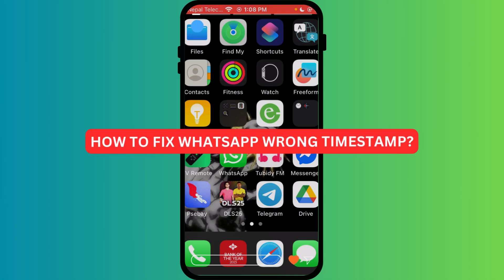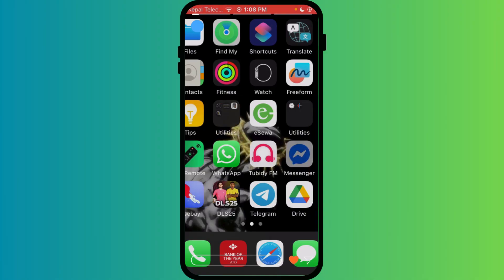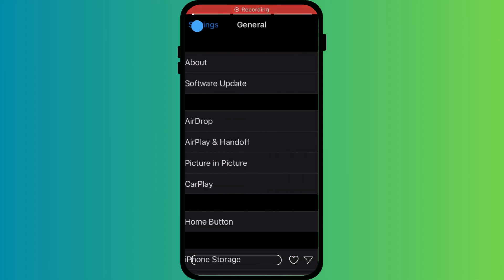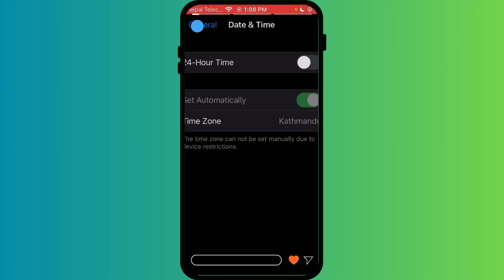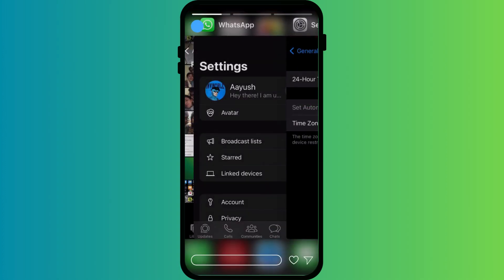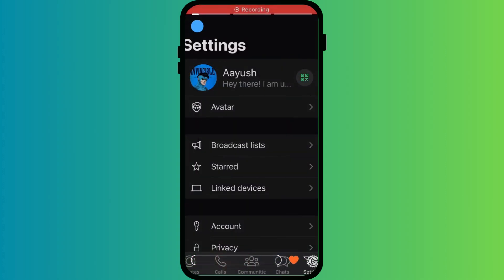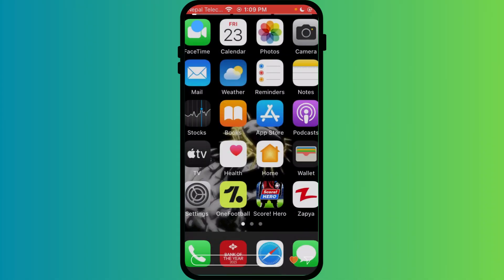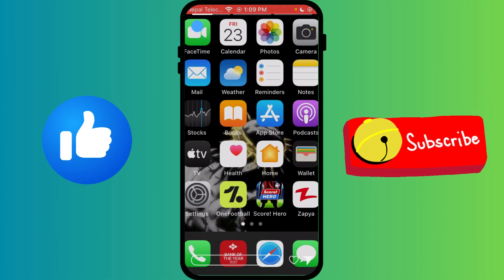How to Fix WhatsApp Wrong Timestamp 2025?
Noticing incorrect timestamps on your WhatsApp messages? This tutorial guides you through adjusting your device's date and time settings, ensuring accurate message timestamps. Learn how to synchronize your device clock for proper message ordering.

Essential for maintaining chronological message flow.